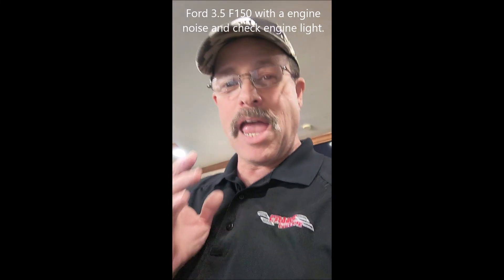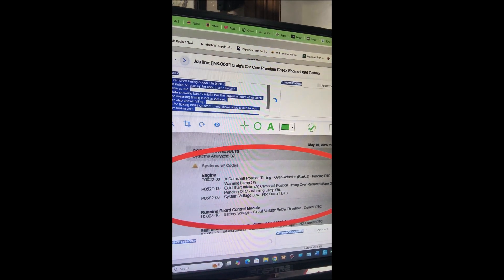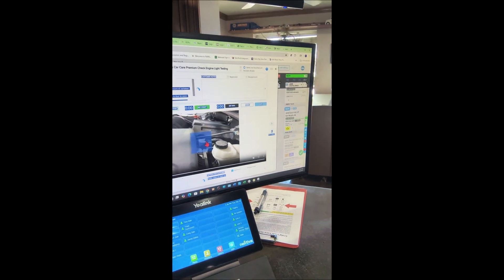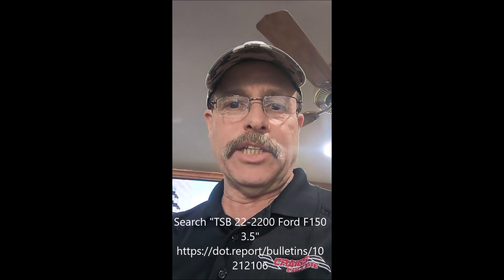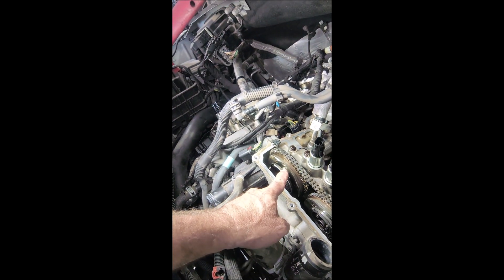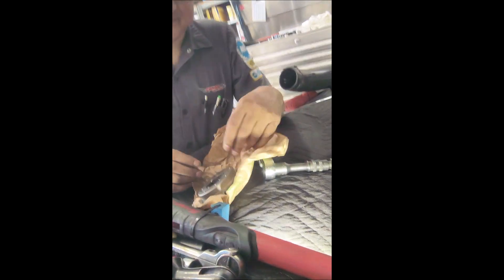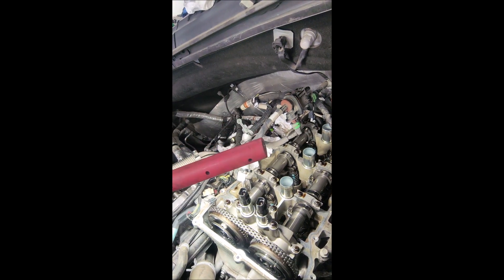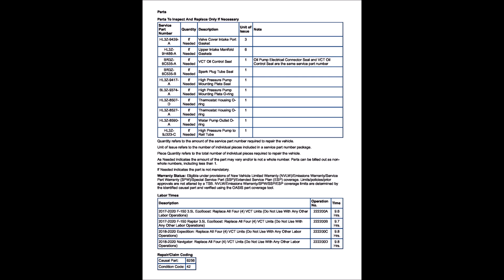#2019 Ford #3.5 F150 Engine ticking sound & Check engine light SHOW AND TELL ONLY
SHOW AND TELL ONLY/ NOT HOW TO / This 2019 F150 3.5 Twin Turbo came in with a loud ticking noise from the engine area and several data trouble codes like P0022 A Camshaft Position Timing - Over-Retarded (Bank 2)
The P0022 code indicates a problem with the engine's timing, specifically that the intake camshaft position is "over-retarded" compared to the crankshaft, meaning it's turning slower than it should. This suggests an issue with the variable valve timing system, potentially affecting fuel efficiency and performance.

P052D Cold Start Intake (A) Camshaft Position Timing Over-Retarded (Bank 2)

The code P052D indicates that the engine's ignition timing is excessively over-retarded during cold start. This means the engine is starting too late in the ignition cycle, and the engine control module (PCM) has detected this issue.

Both of these codes are related to the timing of the engine.